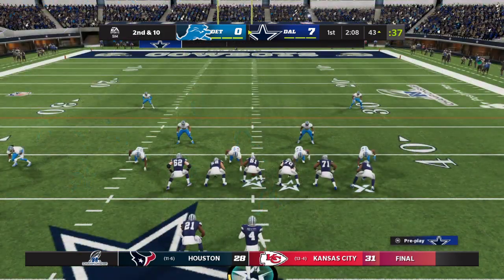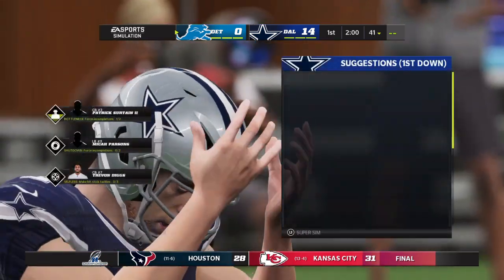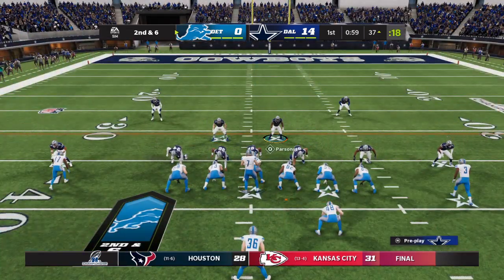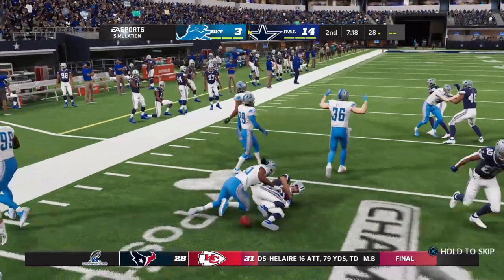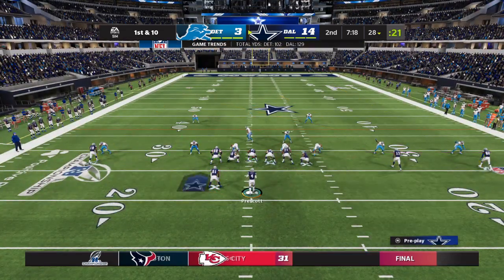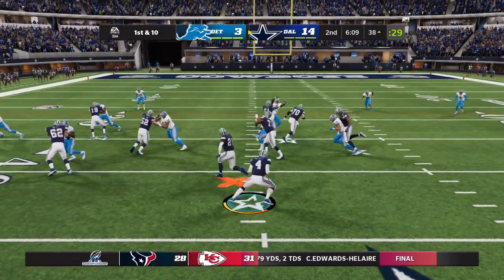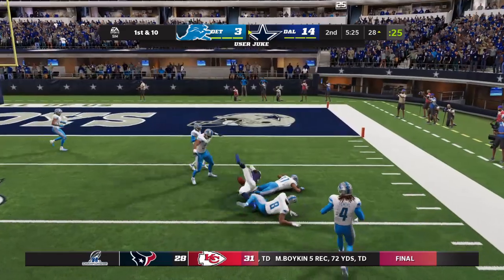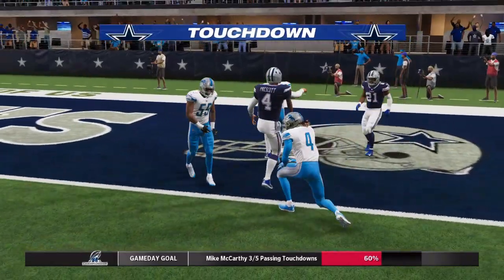Cowboys vs. Lions 2025: NFC Championship Game!